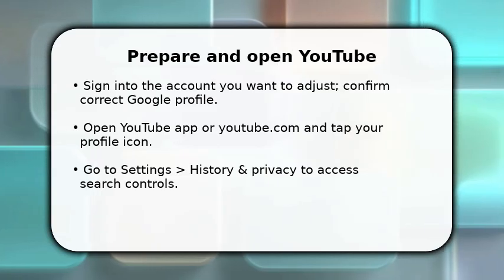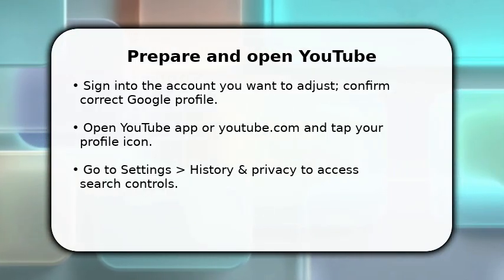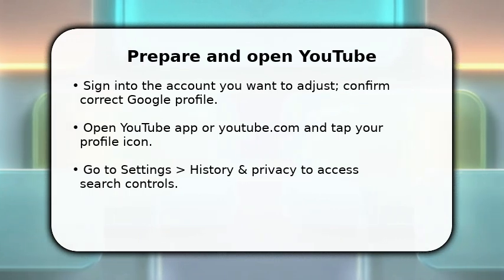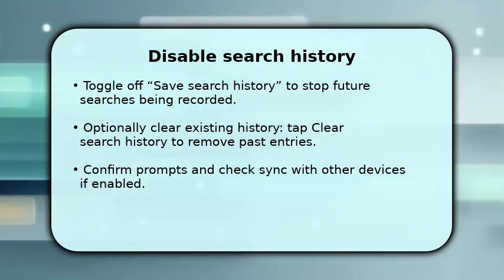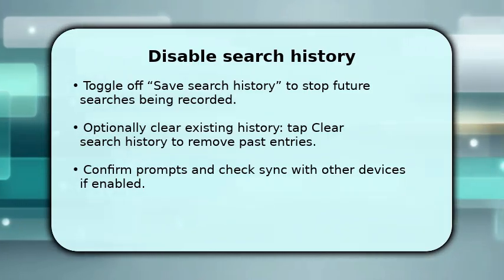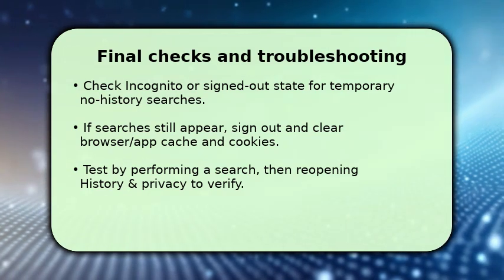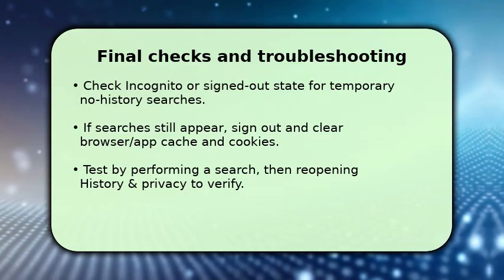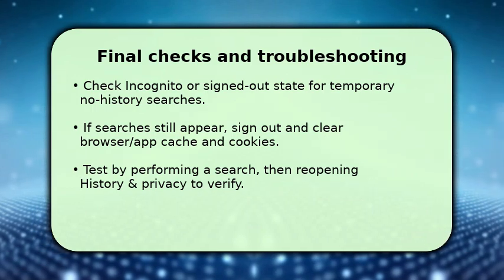How to Stop Youtube Search History - Step by Step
How to Stop Youtube Search History - Step by Step | 🔒 Surfshark VPN Deal — Stay private and secure. $1.99/mo + 3 Months Free ▸

Learn how to clear your YouTube search history and maintain privacy. This video provides a detailed guide on pausing, deleting individual searches, or resetting the entire session'dictory for users concerned about their online footprint.

YouTube Privacy, Clear Search History, Delete YouTube Sessions, Manage Online Footprint, Pause Youtube Searches, Reset YouTube Session